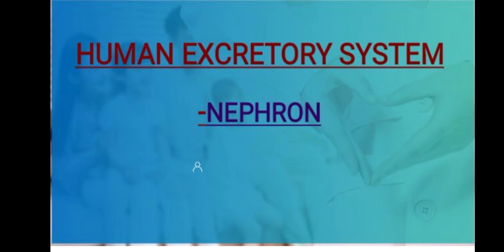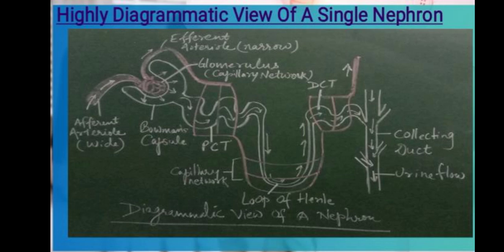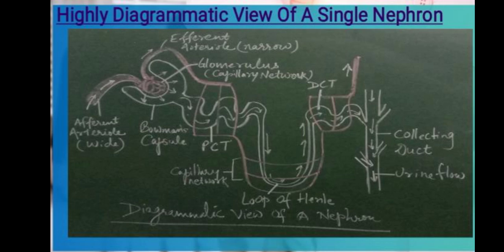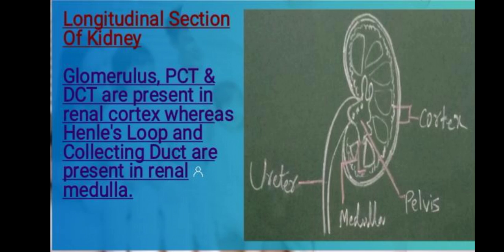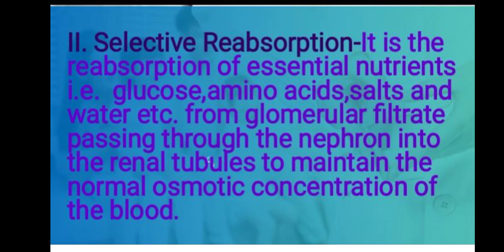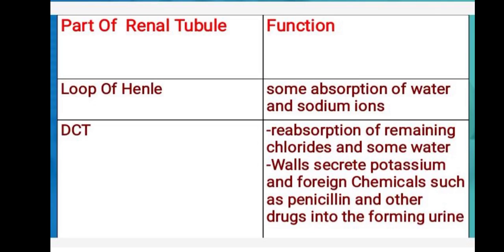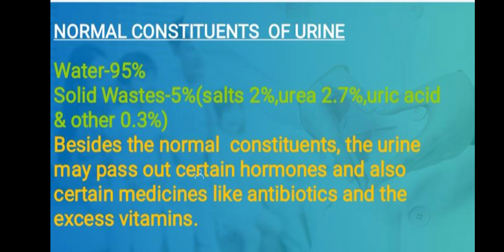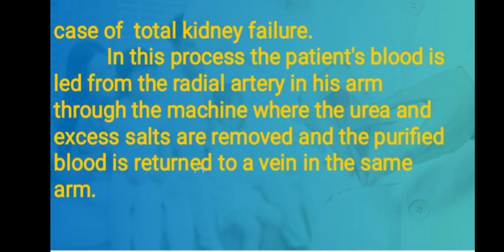HUMAN EXCRETORY SYSTEM (PART -2)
Video On The Topic 'Nephron' From  Monali